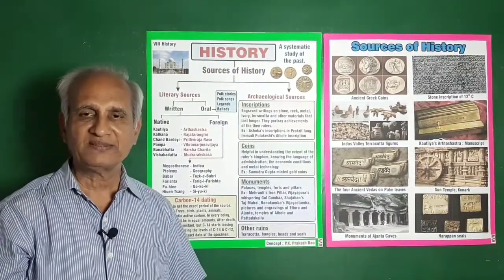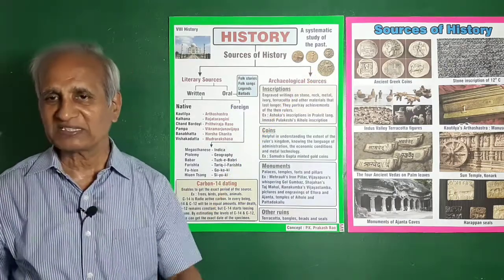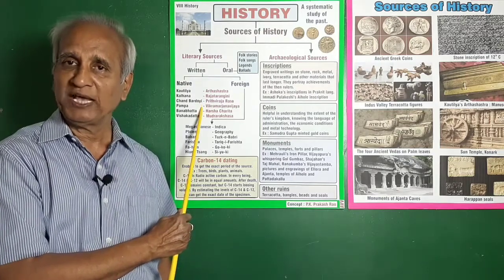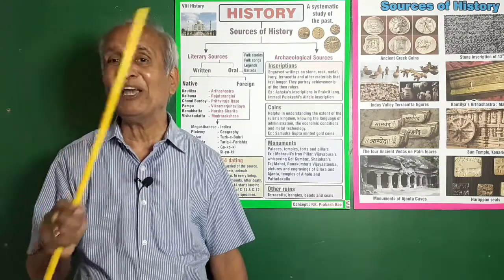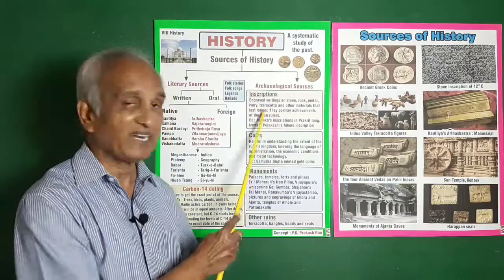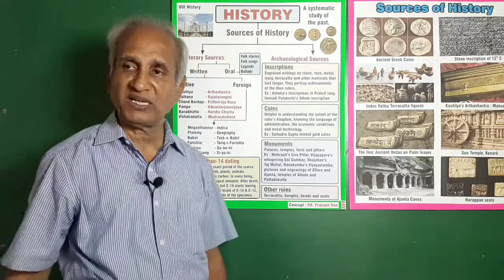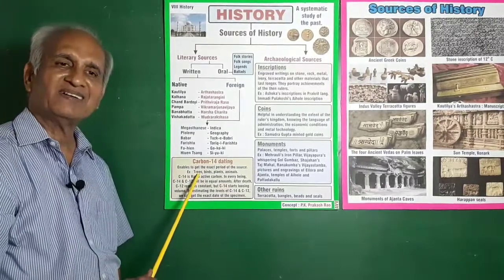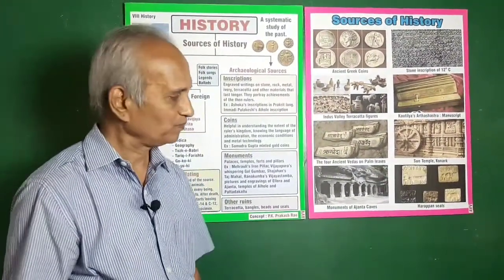VIII STANDARD HISTORY CHAPTER 1 - Sources